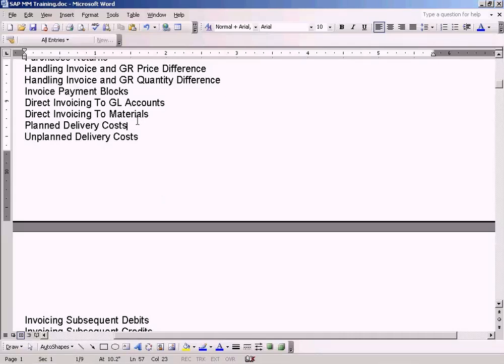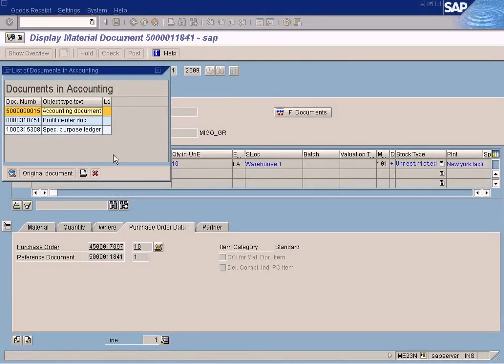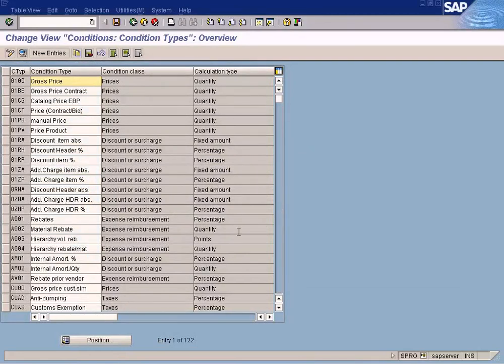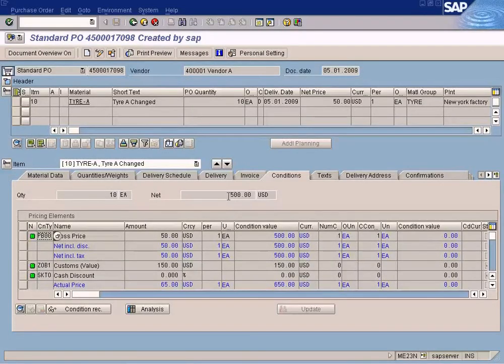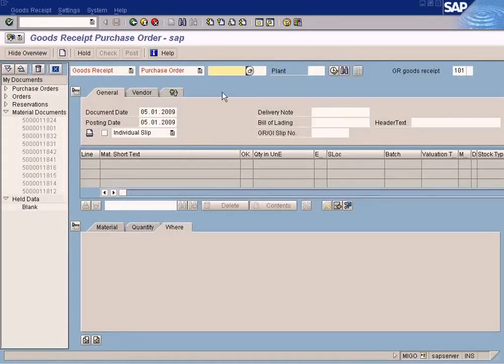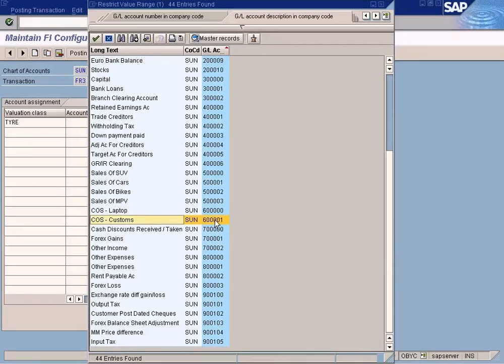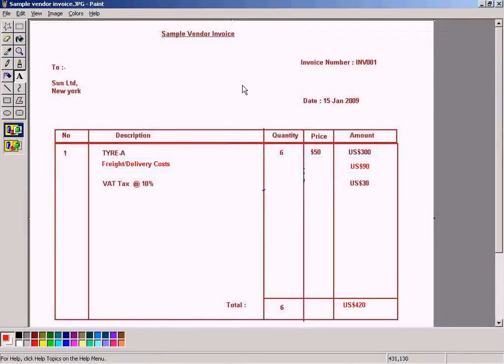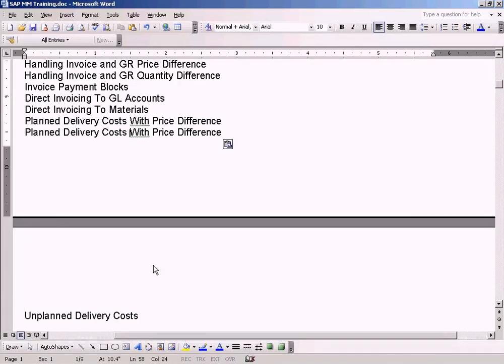Planned Delivery Costs With Standard Price